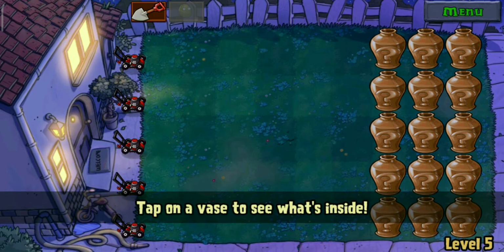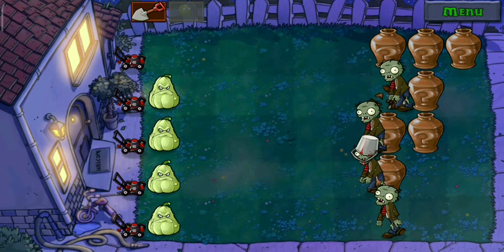THESE ZOMBIES KNOW HOW TO DIG!! | Plants vs Zombies #9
Musician: @iksonmusic